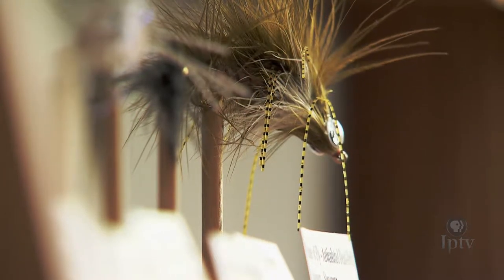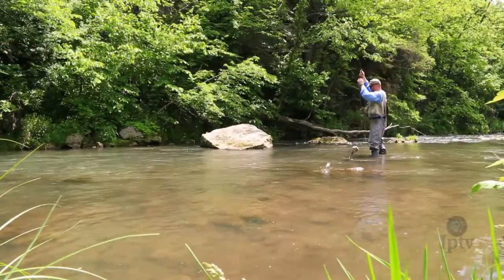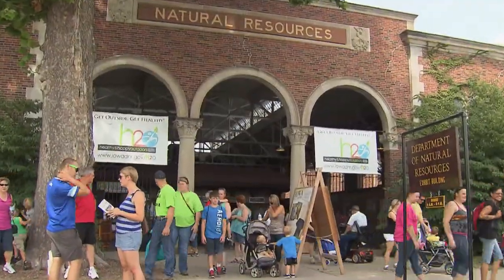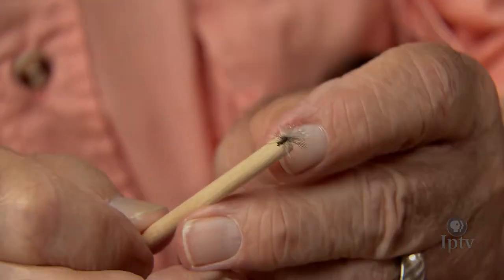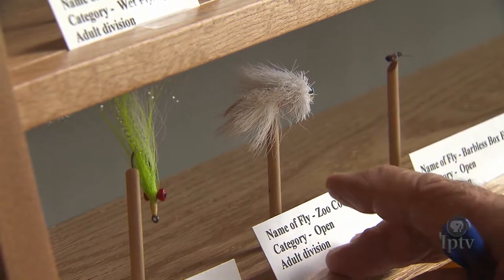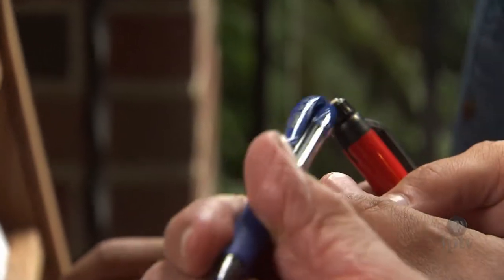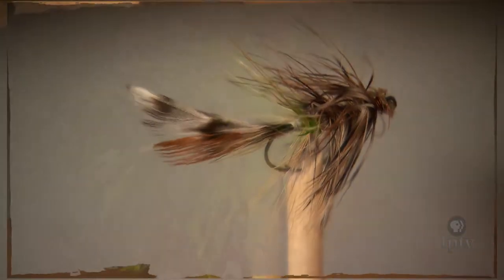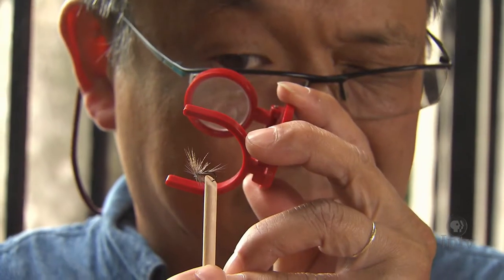Iowa State Fair: Fly Tying Competition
Fly fisherman try their hands in a speed and accuracy fly tying competition at the Iowa State Fair.

Original broadcast date: August 7, 2014